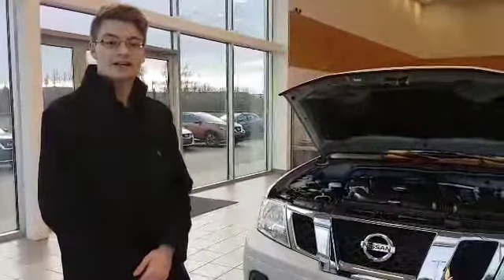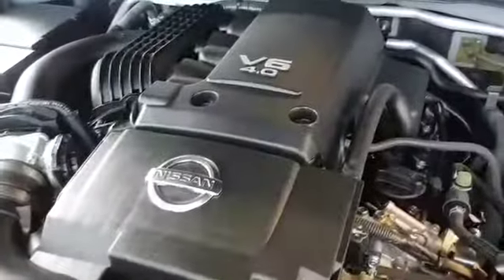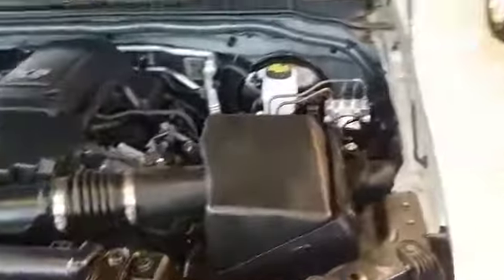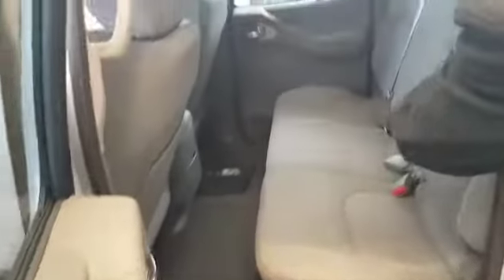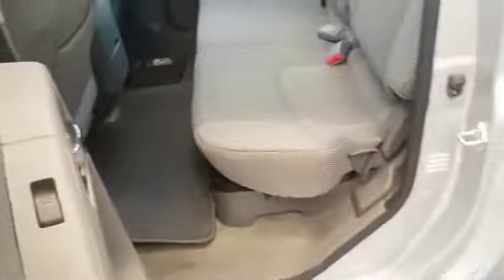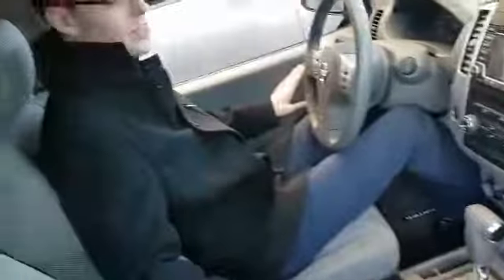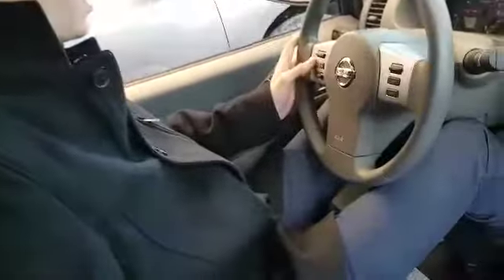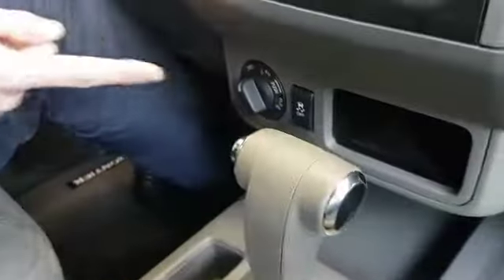Norberto your new frontier is waiting!